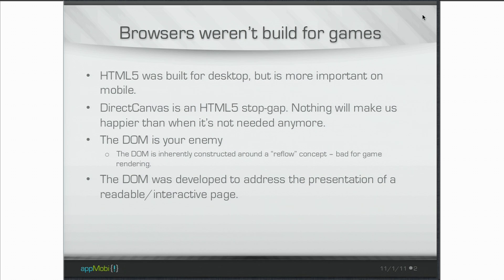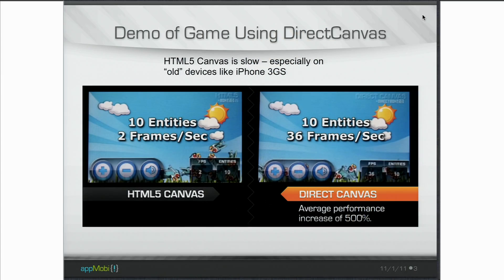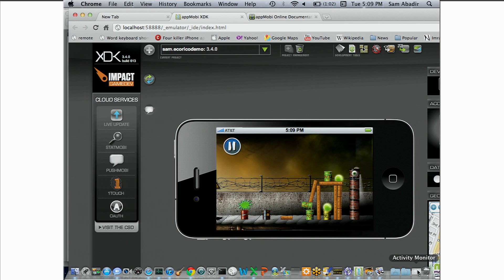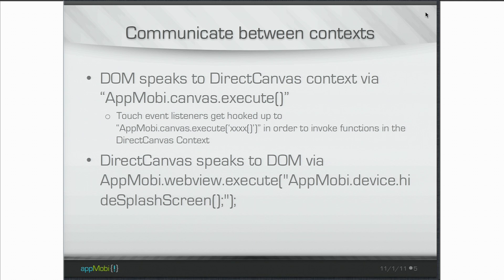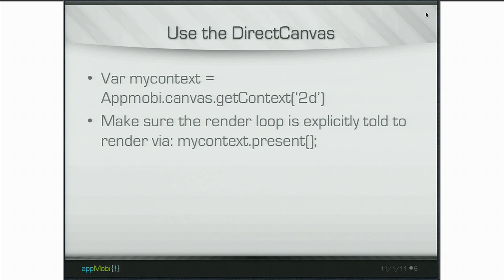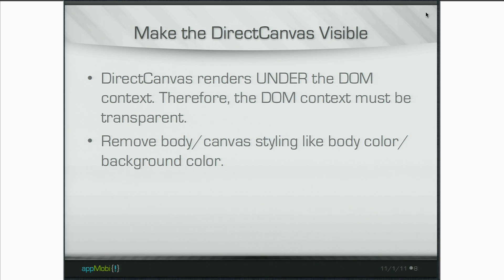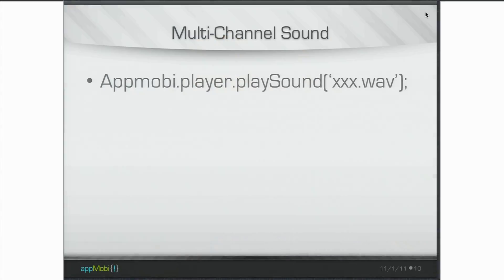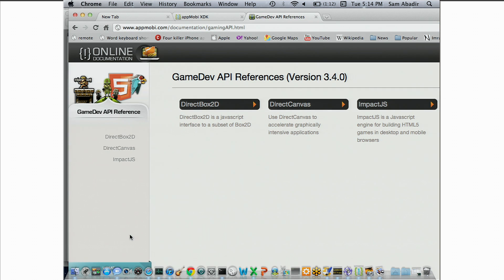Extreme Mobile HTML5 Graphics Performance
Sam Abadir - New Game 2011

This short-form talk will discuss how to use hardware accelerated DirectCanvas to take games from 2 frames per second to 30. This will show you how to use DirectCanvas while running on mobile and deploy the same code to desktop browsers using the standard HTML5 Canvas.